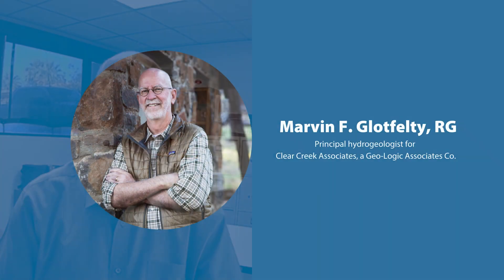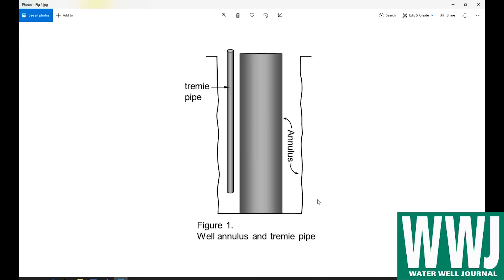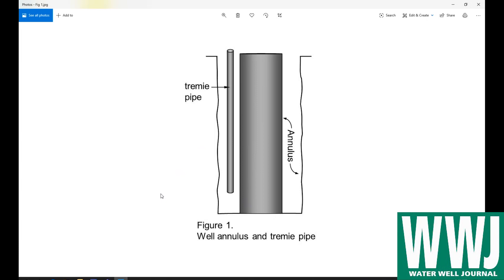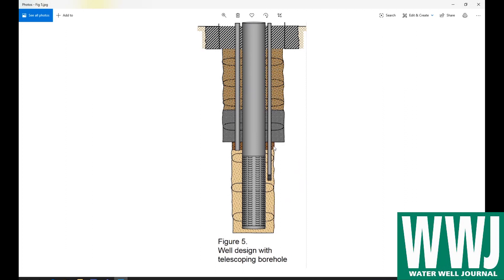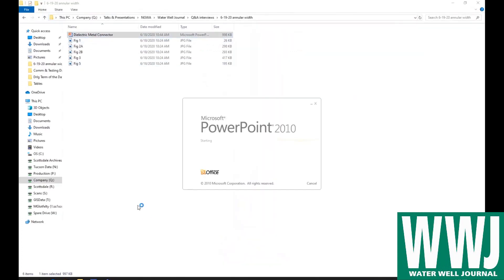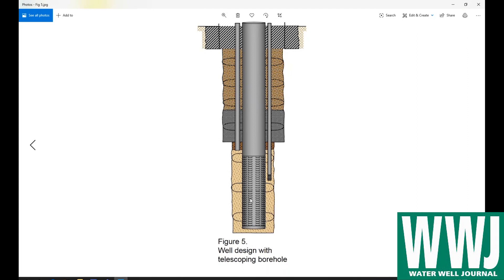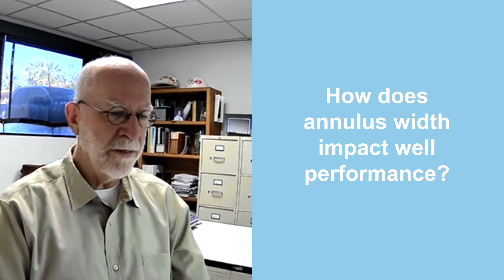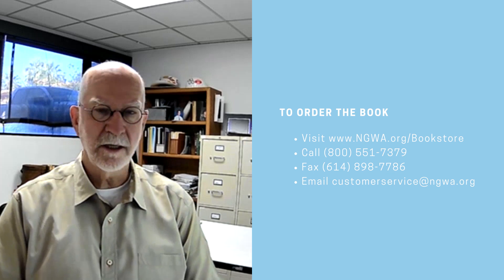Marvin F. Glotfelty, RG, on Impact of Annulus Width on Well Performance | NGWA: Industry Connected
In this NGWA: Industry Connected video, Marvin F. Glotfelty, RG, goes into detail about a topic discussed in his first Water Well Journal column—how annulus width impact well performance. Glotfelty not only provides insight on the subject but shows off diagrams to help further explain his points in the video that runs for 12 minutes.

Get Glotfelty's The Art of Water Wells, a 2019 book from NGWA Press that is a comprehensive overview of well systems and delivers practical information applicable to real-world situations by going

The book is ideal for everyone working in the groundwater field. It provides practical information of water wells—covering everything from site selection to design, drilling methods, economics, and more.